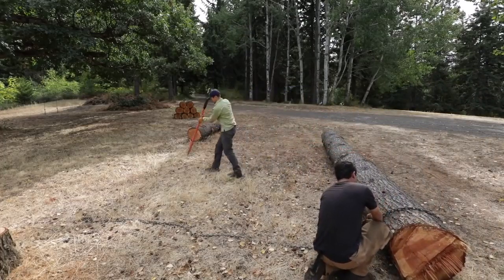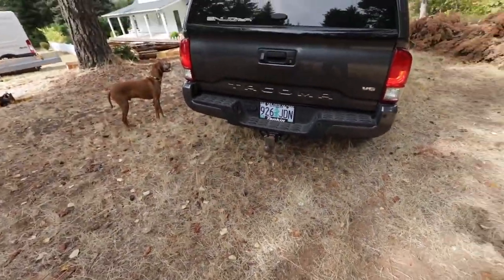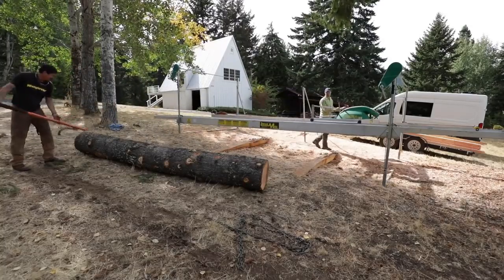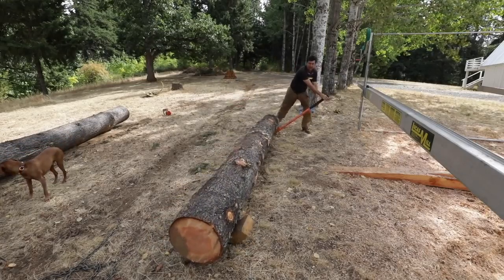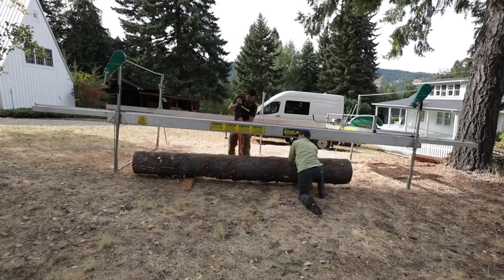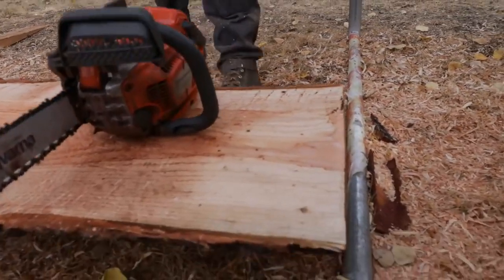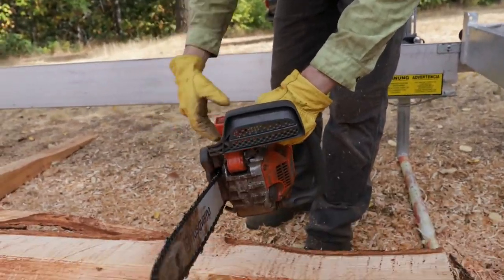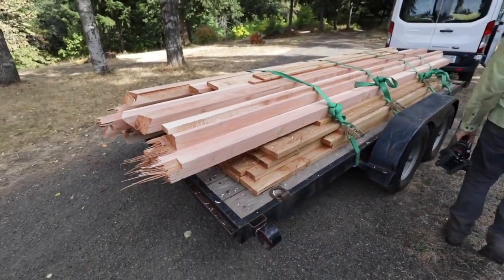How To Make Lumber With lucas portable Sawmill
cordless drill, impact driver, impact drill, khoan pin, power tool, powertools, khoan pin
tool restoretion
power tool 12v , 18v 20v max, 36v, 60v, 24v